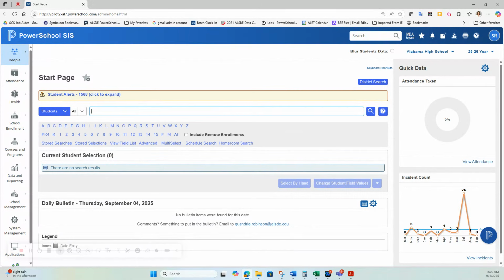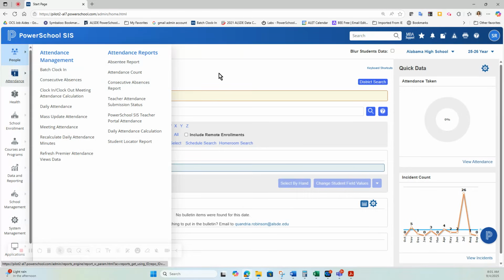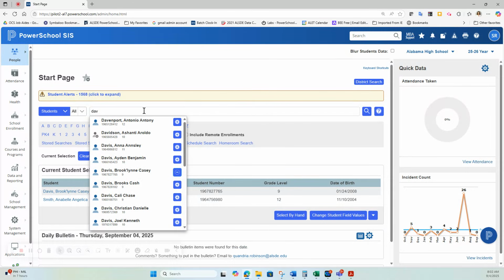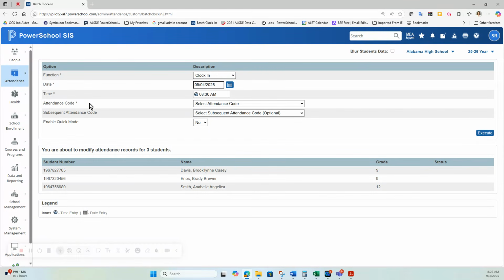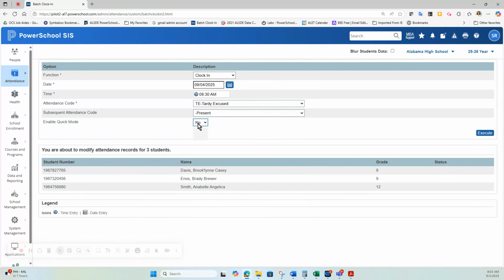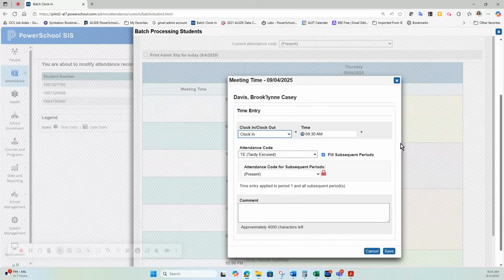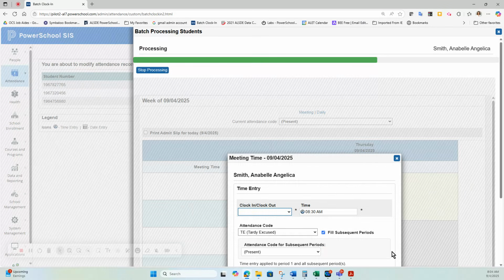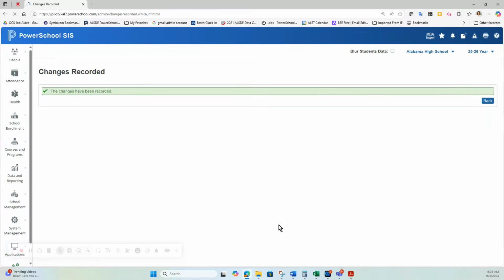How to Process a Batch Clock In through PowerSchool